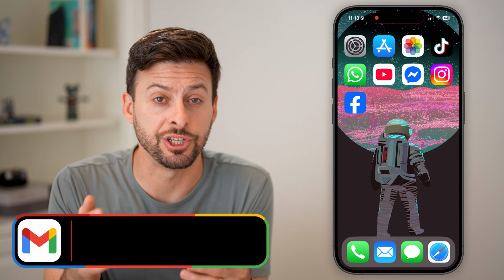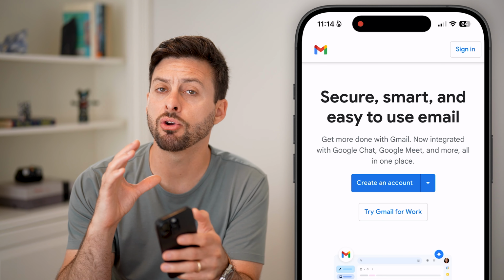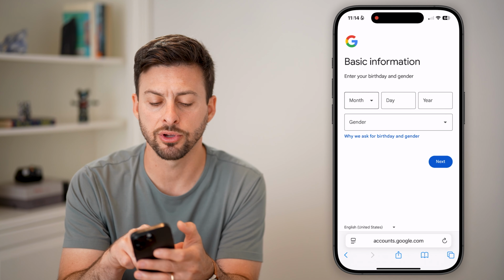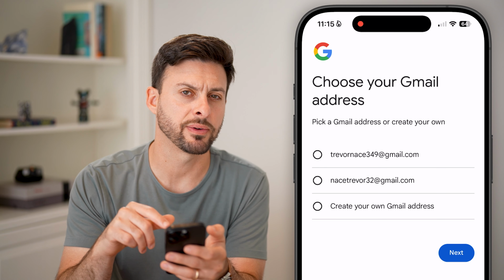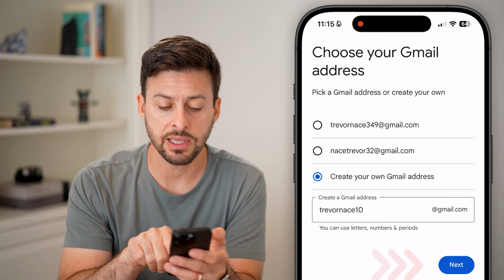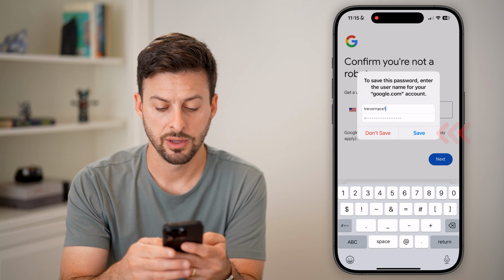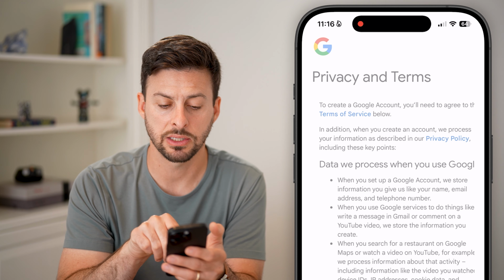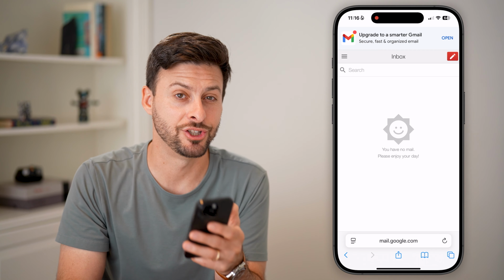How To Make A Gmail Account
Here's how to make a Gmail account if you've never had one before or you want a second email account.